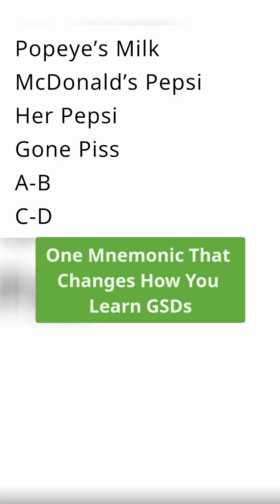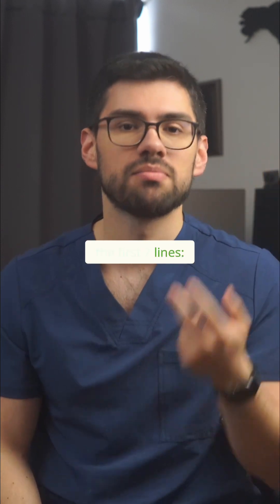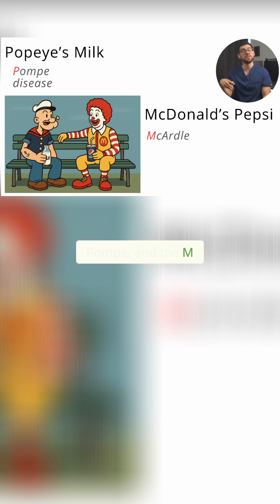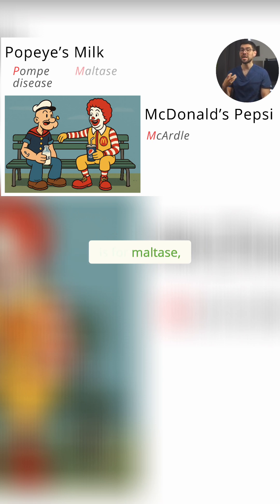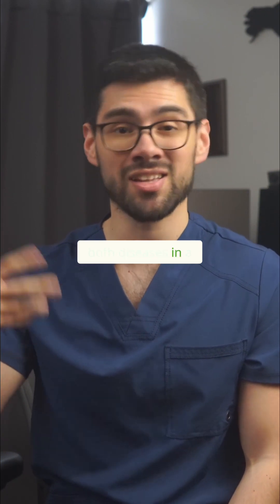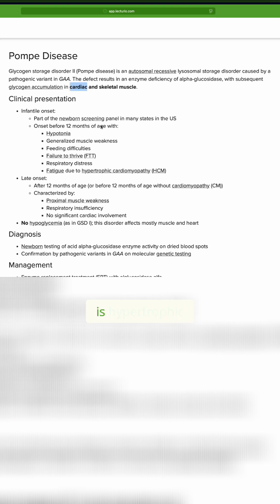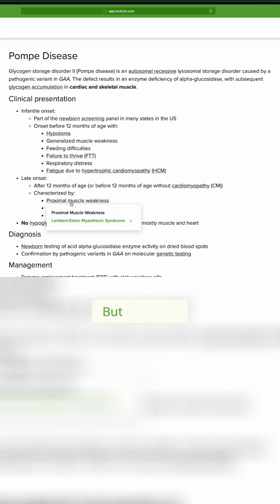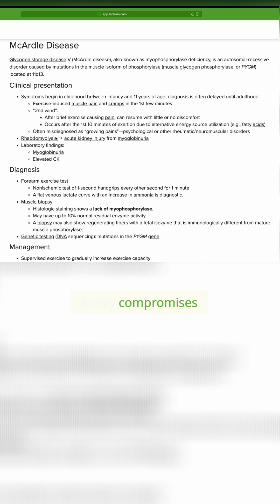Glycogen Storage Diseases Made Easy (Mnemonic Trick)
► Glycogen storage diseases can feel overwhelming at first — too many names, enzymes, and classifications to memorize. Instead of brute-force memorization, this video introduces a structured mnemonic approach that helps you organize diseases by system involvement, enzyme deficiency, and clinical presentation.

In this Short, we break down Group 1: muscular glycogen storage diseases, focusing on Pompe disease and McArdle disease, and show how a simple mnemonic helps you quickly recall:
🧠 Which disease affects cardiac vs skeletal muscle
🧬 Which enzyme is deficient
🏥 How patients typically present clinically

This is only the first part of the mnemonic system.

➡️ Watch the complete video to discover the full mnemonic and practice applying it to clinical questions.

Perfect for:
• Medical students
• USMLE & Step exam prep
• Anyone struggling with biochemistry memorization

► THE PROF 📚🏫
Santiago Acosta is a Medical Doctor and Digital Educator. He graduated with honours from Universidad del Rosario in Colombia and scored in the 99th percentile on the USMLE Step 1 and Step 2CK residency exams. He teaches his students science-based study, memorization, and productivity techniques. He shares content on his YouTube channel Tutorías Medicina Interna and is an associate professor for Skillshare and Medilearners.